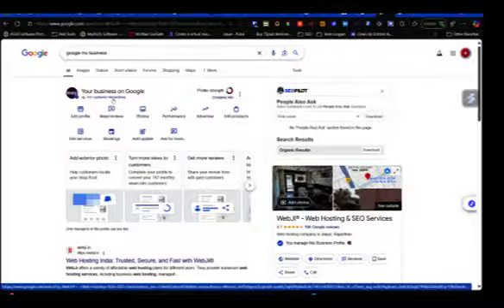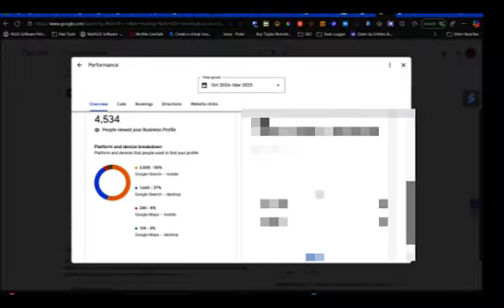Find Top Keywords for Your Google Business Profile 🚀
Discover how to find the top keywords for your Google Business Profile 🚀 and unlock the full potential of your local SEO strategy! This actionable guide walks you through the simple steps to identify the keywords already driving organic traffic to your profile. Here's how you can stay one step ahead:

- Log in to your Google Business Profile (GBP) using the same Google account.
- Navigate to the customer interactions section to uncover the keywords bringing traffic to your Map listing.
- Select 5-10 game-changing keywords that Google is already ranking your profile for.

These insights can transform your approach to on-page SEO, helping you drive more organic traffic and enhance visibility. By focusing on keywords Google has deemed relevant, you’ll maximize performance and gain a competitive edge.

Don’t miss out on more expert tips to optimize your GBP, boost website security, and protect against malware.